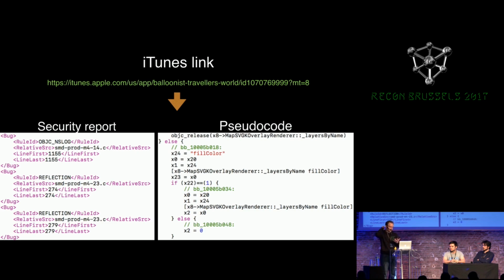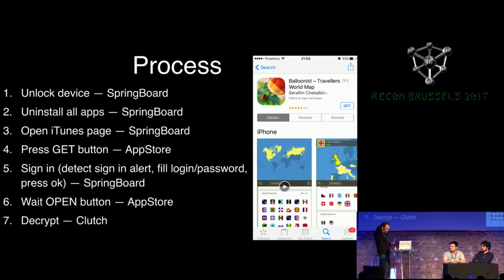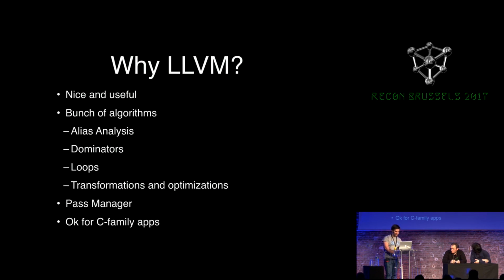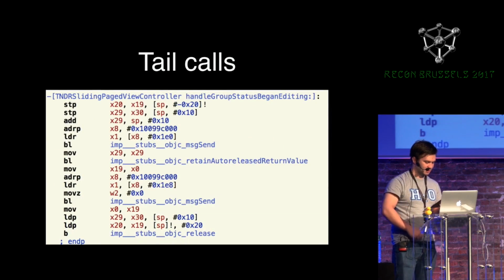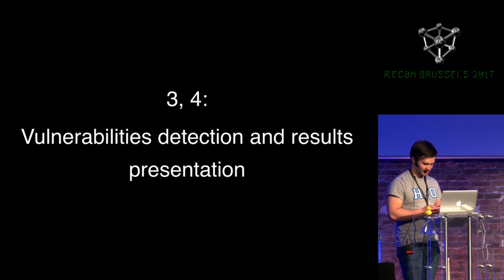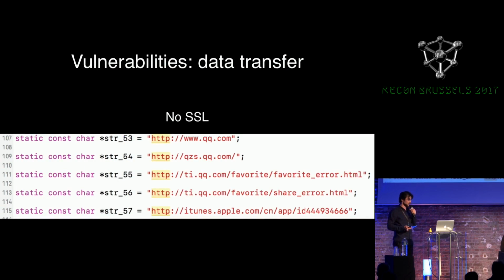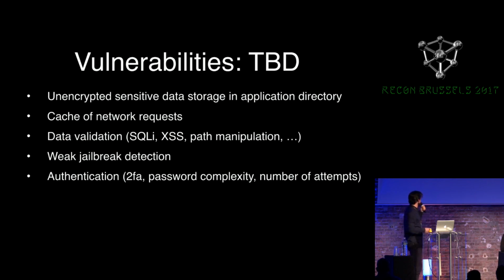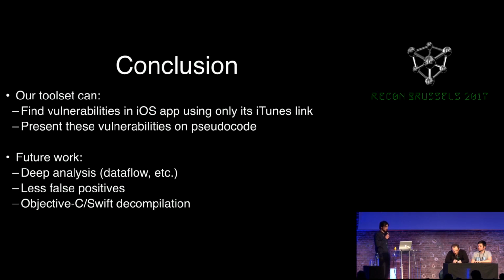Analyzing iOS apps: road from AppStore to security analysis report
Analyzing iOS apps: road from AppStore to security analysis report - Lenar Safin, Yaroslav Alexandrov, Egor Fominykh, Alexander Chernov